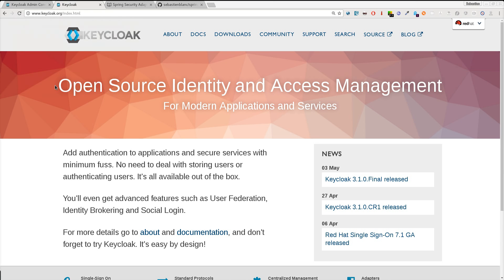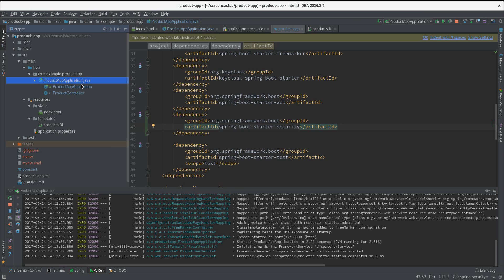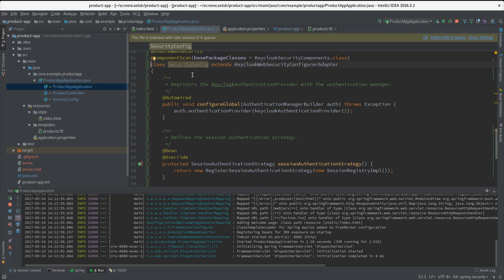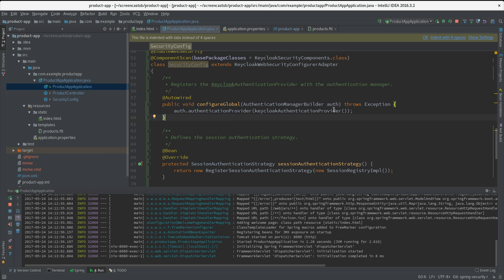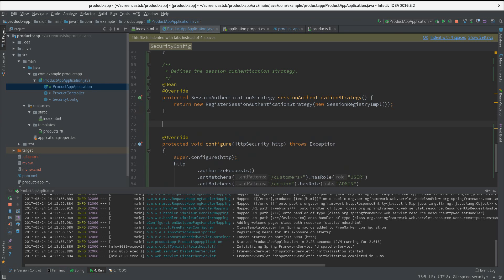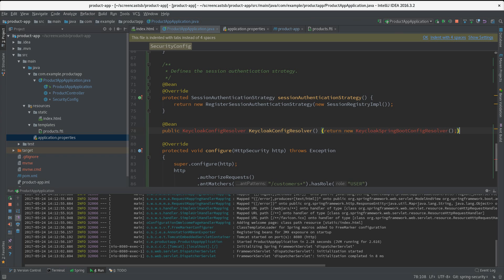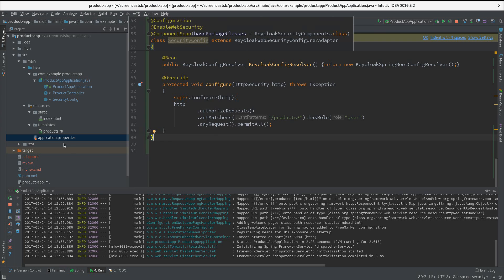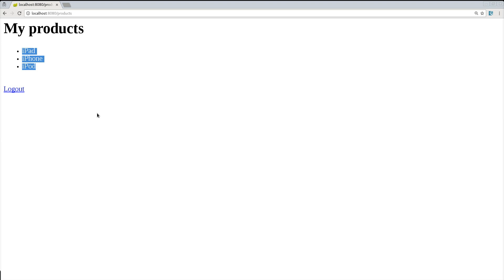Easily Secure your Spring Boot App with Keycloak - Part 2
This is a follow up of , in this screencast we will add Spring Security Support